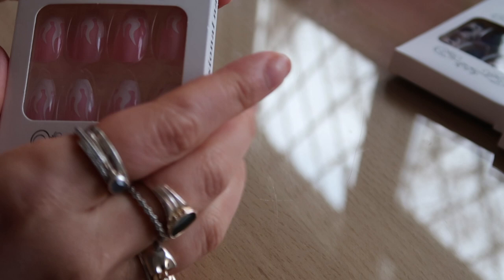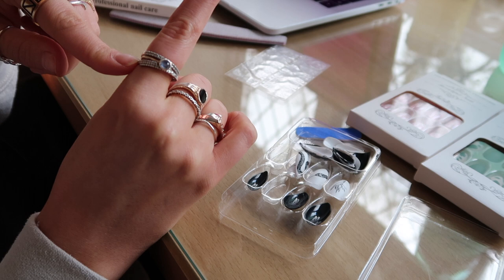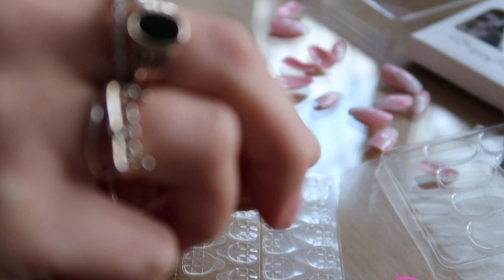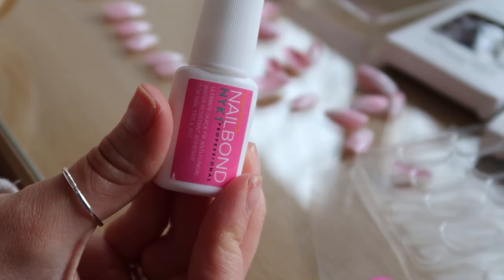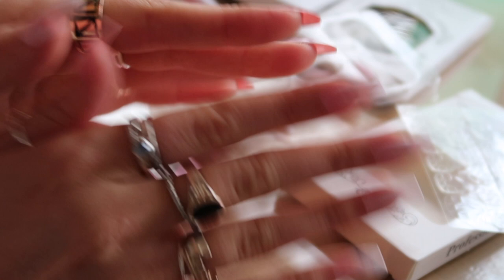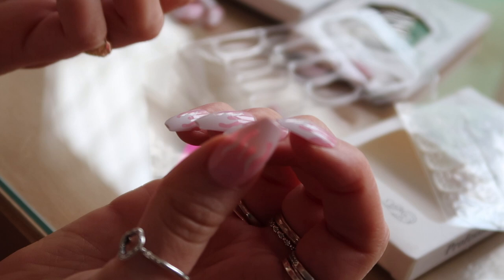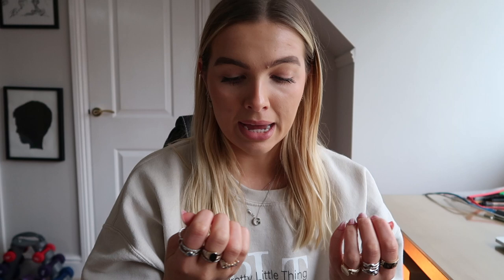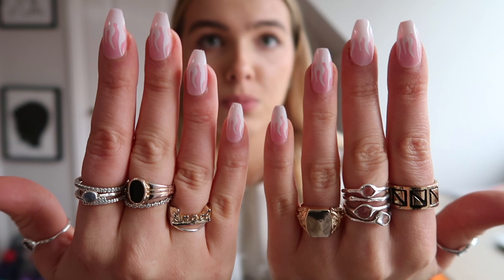TESTING & REVIEWING SHEIN FAKE NAILS - WORTH IT WEDNESDAY | Georgie Palmer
Hey guys!
Lots of loveeee
George💜

aff links*
PRODUCTS USED:
24PCS FLAME PRINT FALSE NAIL & 1PC NAIL FILE & 1SHEET TAPE